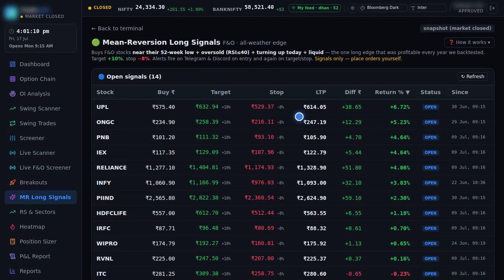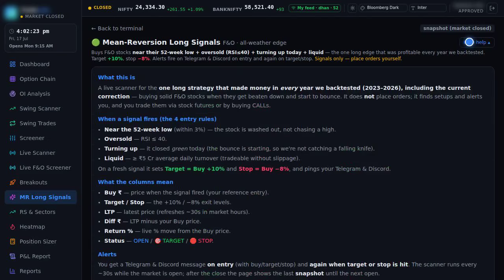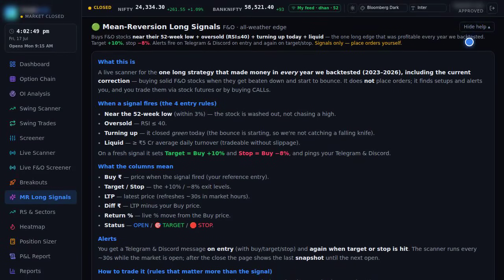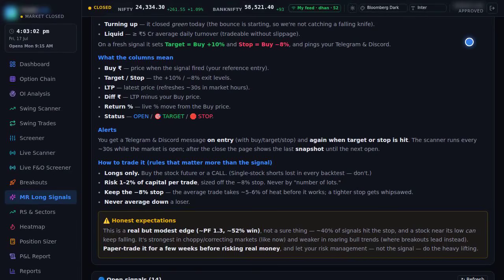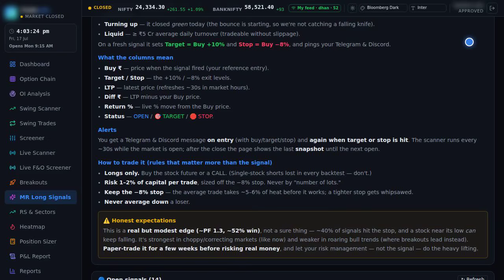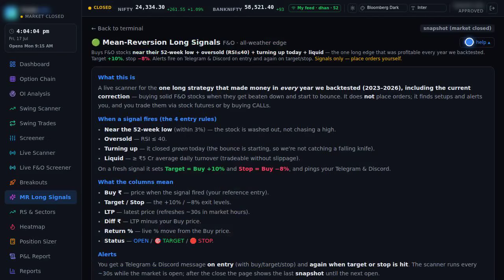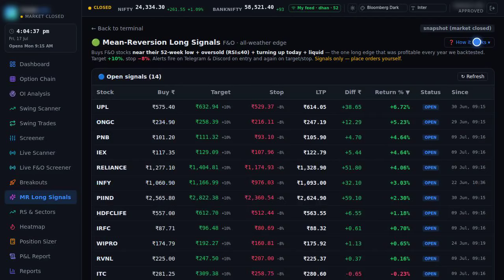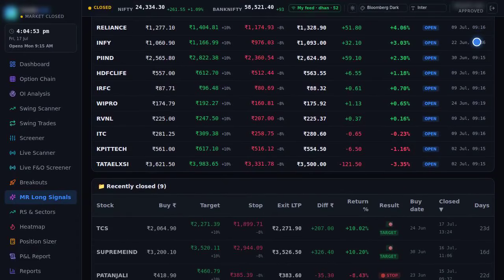Mean-Reversion Long Signals — The All-Weather Strategy Profitable EVERY Year(2023–26) TradeLele Lab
video is a buy or sell recommendation, investment advice, or a solicitation
to trade. Signals shown are examples from a rule-based scanner at the time of
recording. Markets are subject to risk — do your own research and consult a
SEBI-registered investment advisor before making any decision. Past results
do NOT guarantee future returns.

A full, click-through walkthrough of the TradeLele Lab Mean-Reversion Long
Signals page — the one long-only strategy that was profitable in EVERY year
we backtested (2023–2026), including the current correction.

⏱️ CHAPTERS
00:00 Disclaimer & what we'll cover
00:29 What this page is (signals, not orders)
01:01 The 4 entry conditions a stock must meet
01:42 The built-in Help — read it all any time
02:08 How returns are measured (Buy → Target/Stop, live %)
02:43 Profit factor & win rate — the honest numbers
03:23 The 4-year result: profitable every year
03:56 Live Open & Closed signal tables + alerts
04:27 Wrap-up & what's next

📈 THE 4 ENTRY RULES (all must be true)
• Near the 52-week LOW (within 3%) — washed out, not chasing a high
• Oversold — RSI ≤ 40
• Turning UP — closed GREEN today (catch the bounce, not a falling knife)
• Liquid — ≥ ₹5 Cr average daily turnover

📊 THE HONEST EDGE (backtest 2023–2026)
• Profit factor ≈ 1.3 · win rate ≈ 52% · ~40% of signals hit the stop
• A REAL but MODEST edge — strongest in choppy/correcting markets
• Long-only (single-stock shorts lost in every backtest)
• Risk 1–2% per trade, keep the stop, never average down a loser

momentum, mean-reversion and investor-style picks, every market day.